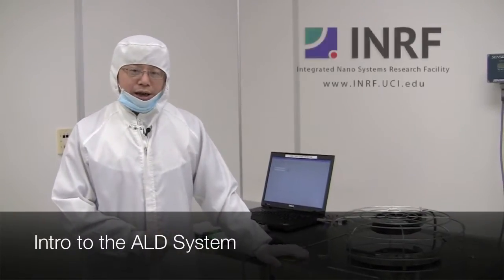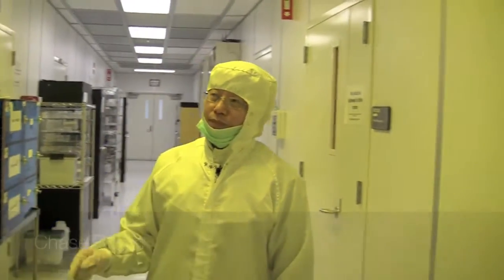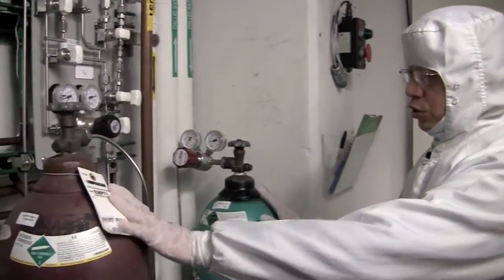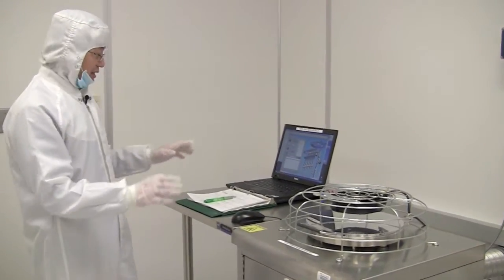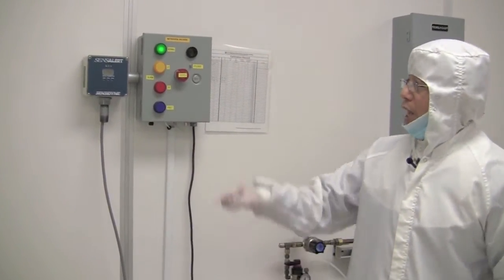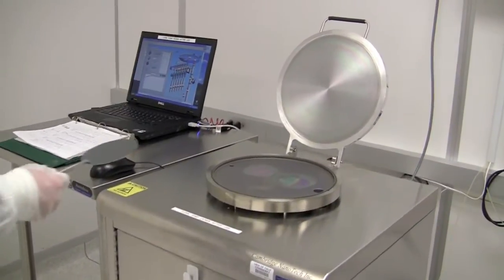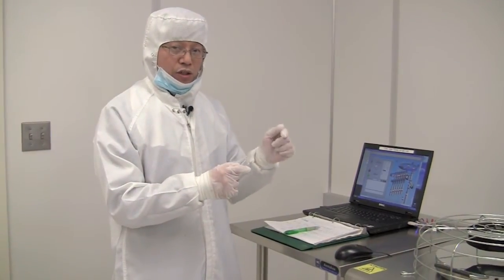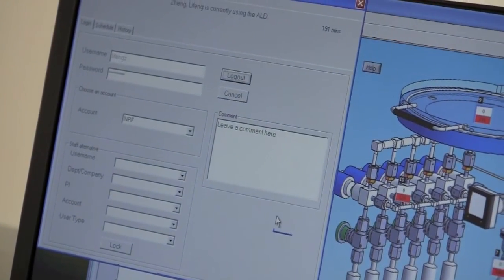Atomic Layer Deposition (ALD) - Standard Operating Procedures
This tool is equipped with high-speed pneumatic pulse valves to enable our unique Exposure Mode™ for thin film deposition on Ultra High Aspect Ratio substrates. This proven precision thin film coating methodology can be used to deposit conformal, uniform films on substrates with aspect ratios of greater than 2000:1. This system is equipped with heated precursors lines and the option to add up to six precursor lines.